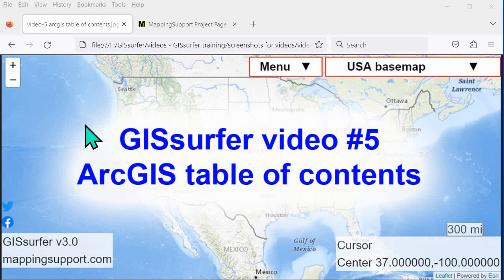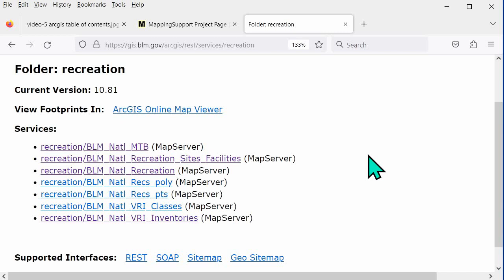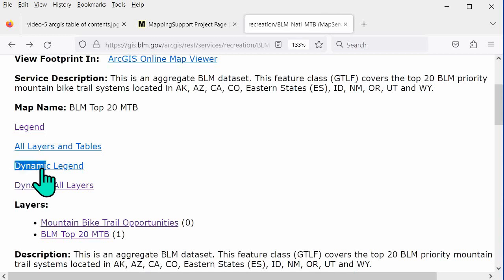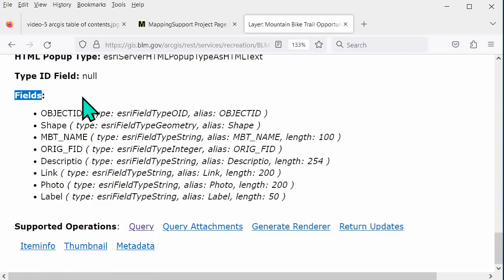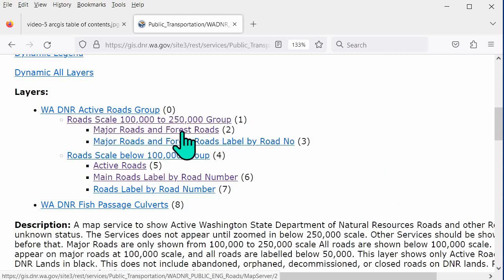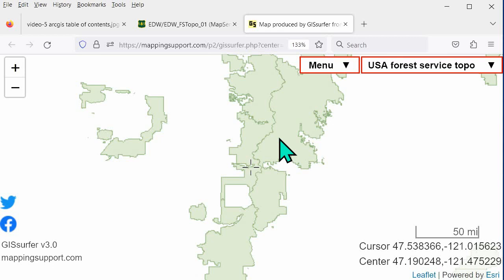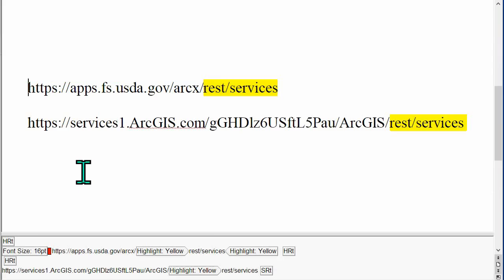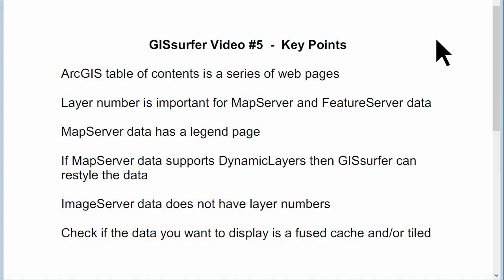GISsurfer 5 - ArcGIS table of contents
Learn about the table of contents for an ArcGIS server and how to identify data that GISsurfer can display on the map. Get the link to a curated list of 3,000+ ArcGIS server addresses.